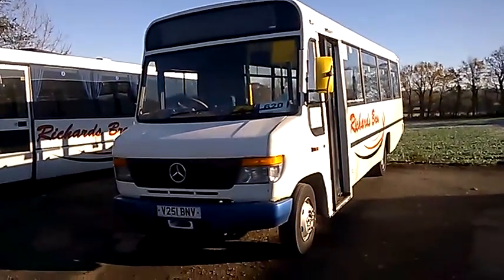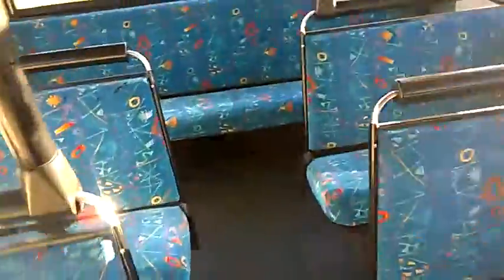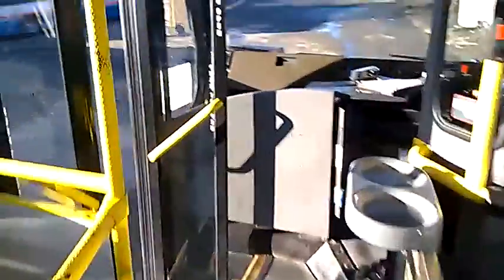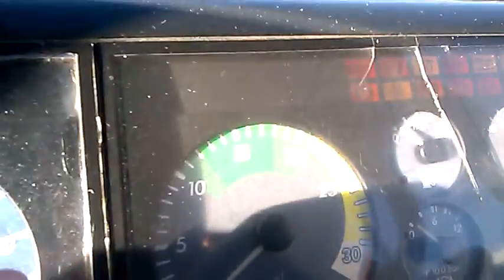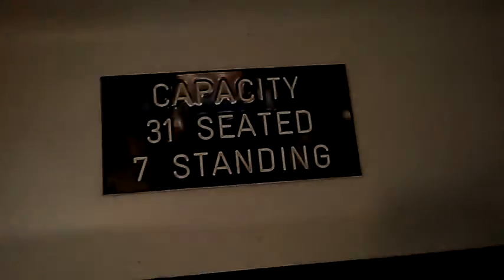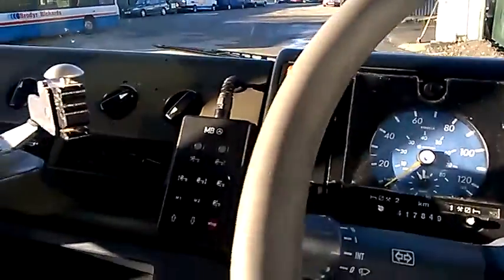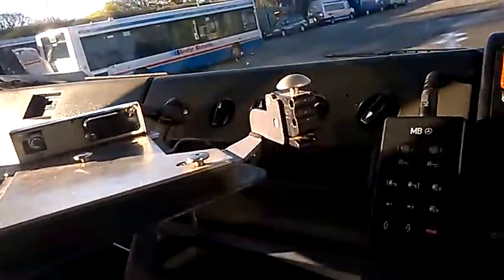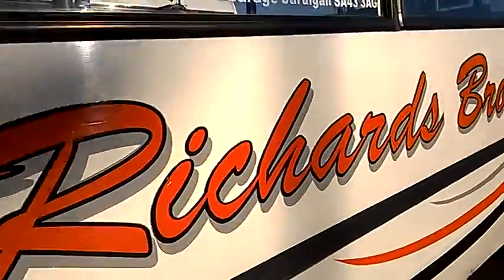Tour of Richards Bros Plaxton Beaver II bodied Mercedes Vario (V251 BNV)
Richards bros Plaxton Beaver 2 Mercedes 0814 V251 BNV at their Newport depot.